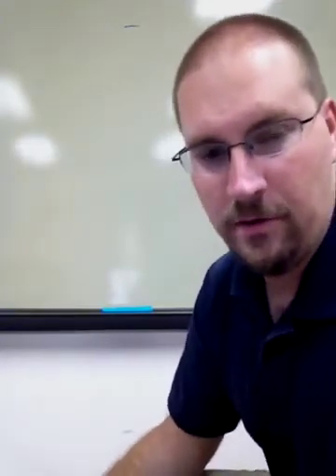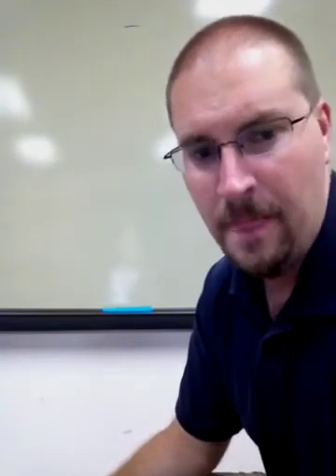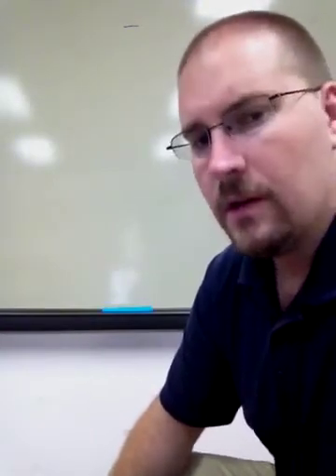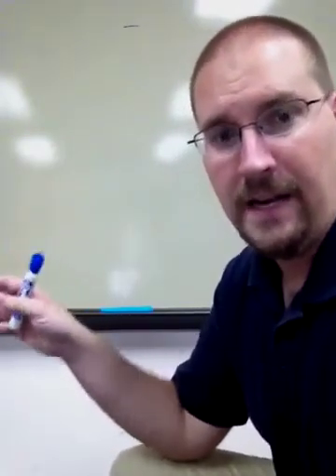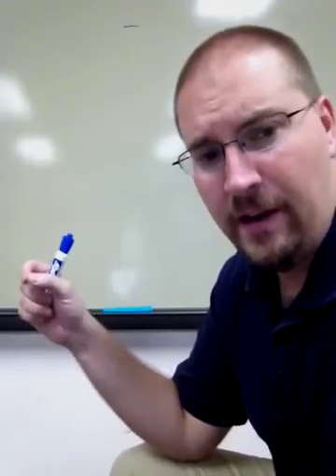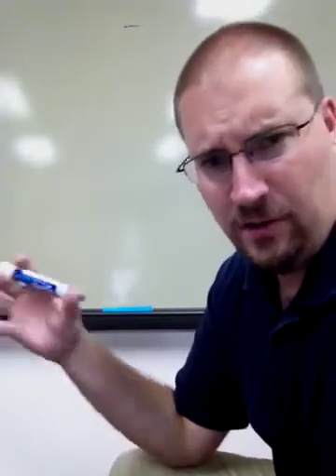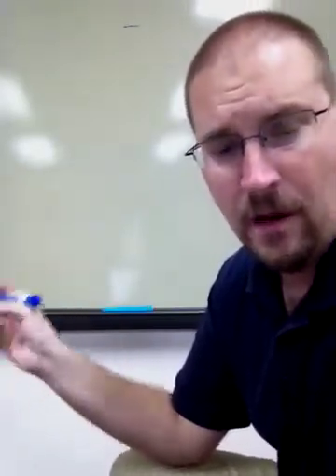Only two electrons per orbital?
Discussion regarding a question that is not uncommon regarding atomic orbitals.